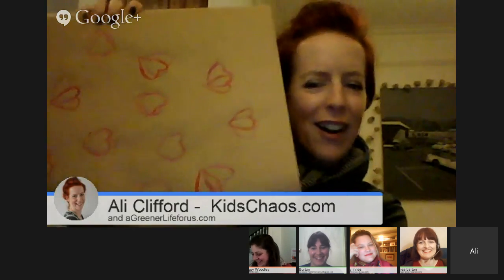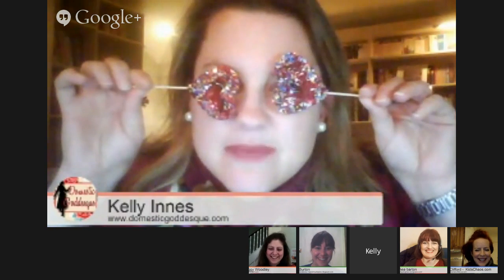Easy Valentine's Day Ideas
. In the meantime, come see and hear all about our Valentine's Day Ideas. From things to do with the kids, to ideas for your "better half". Get inspired for Valentine's Day!